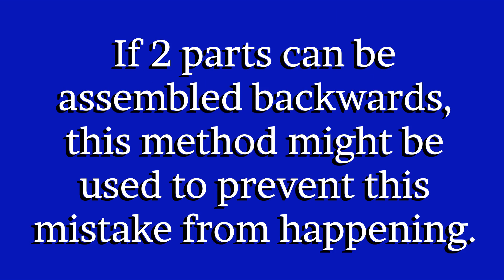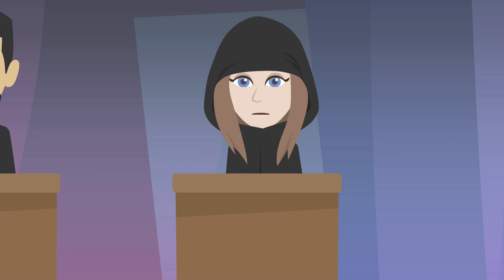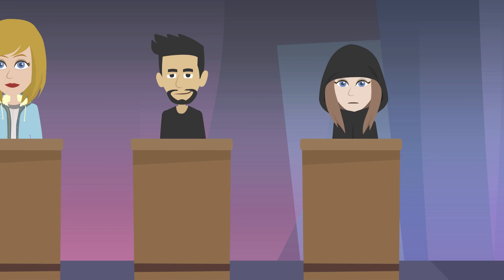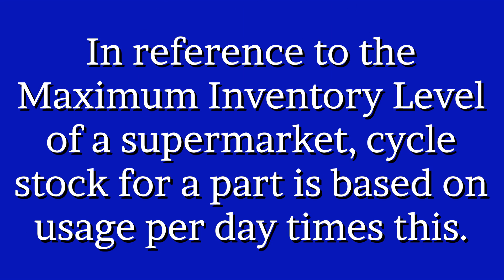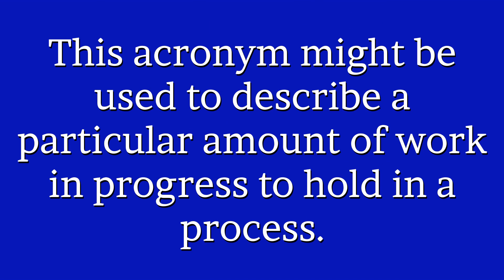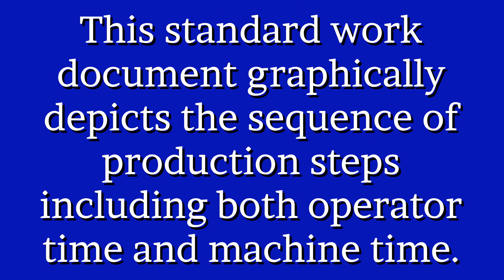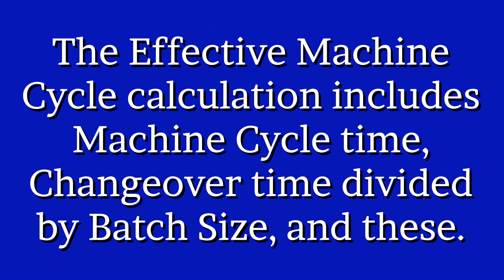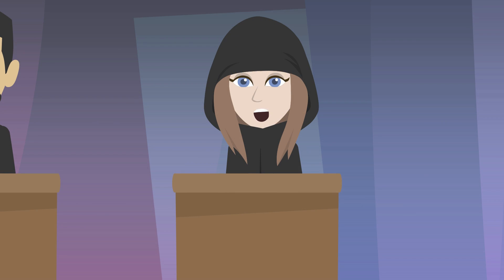Jeopardy Game Show Episode 11 - 4M Edition - Lean Jeopardy Game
10 Lean Management Quiz Questions.  Practice your knowledge of the elements of a process including these topics: Man, Materials, Method, Machines, and Measurement. Play Jeopardy game show with Lean Manufacturing questions and answers.  Presented by EMS Consulting Group Inc.: